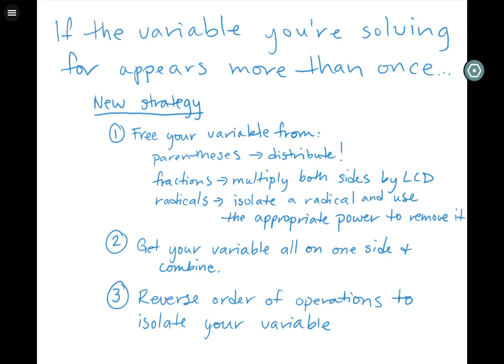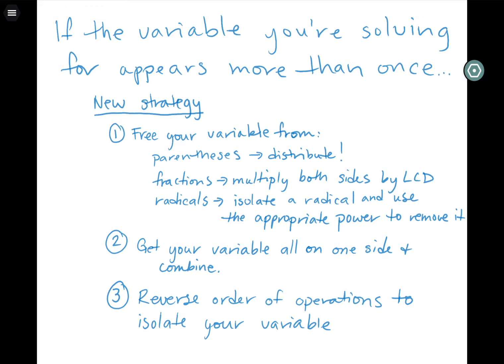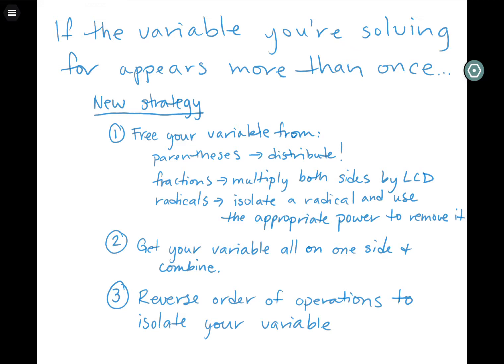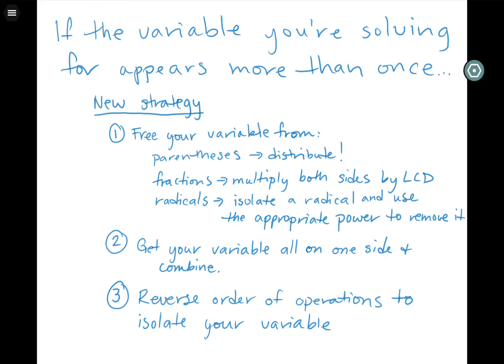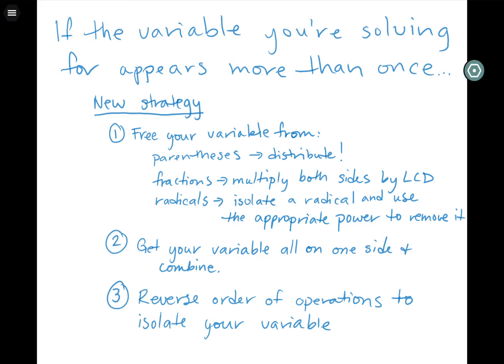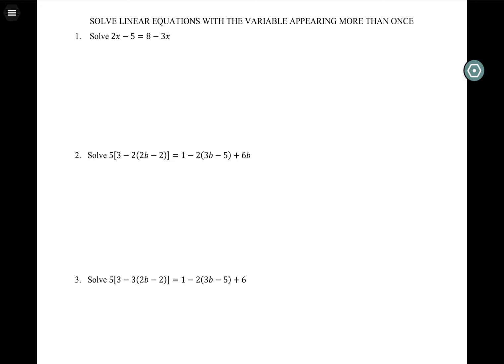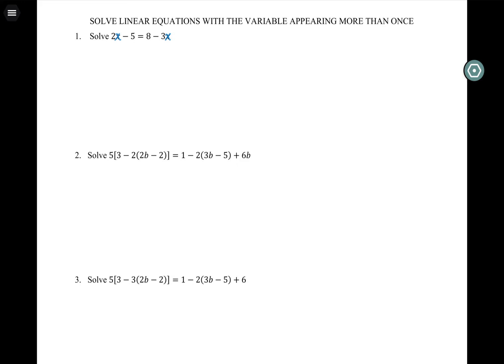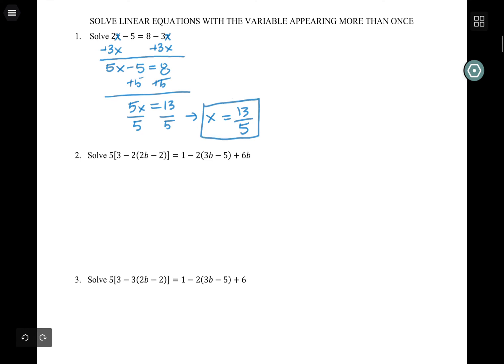M140 3 2 Intro and linear ex 1